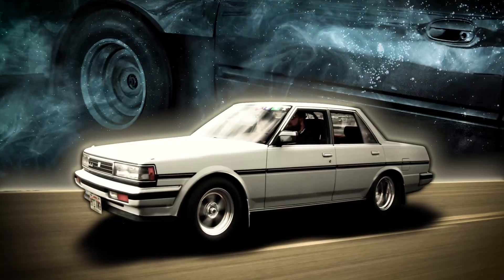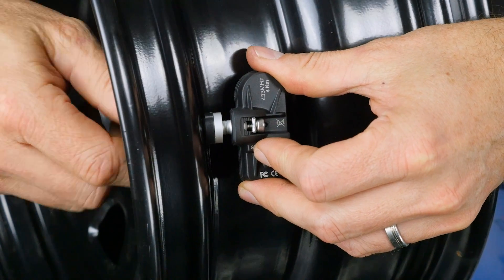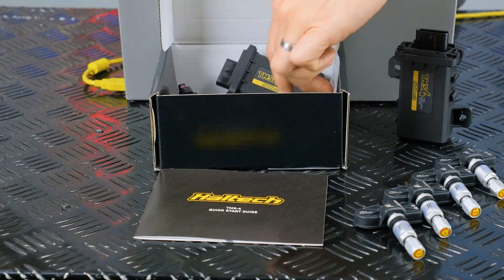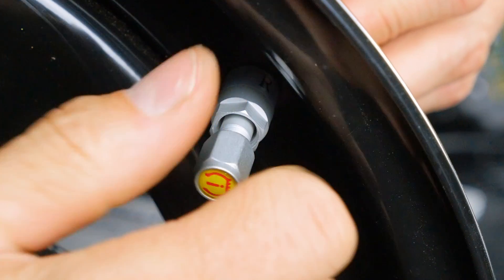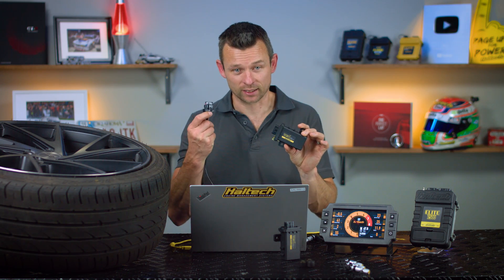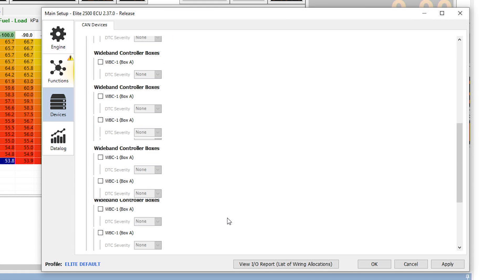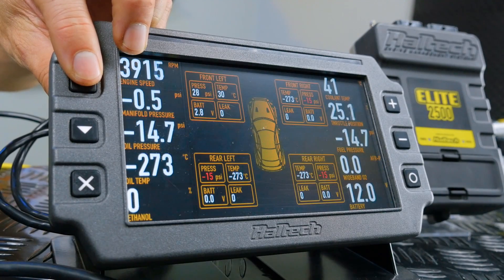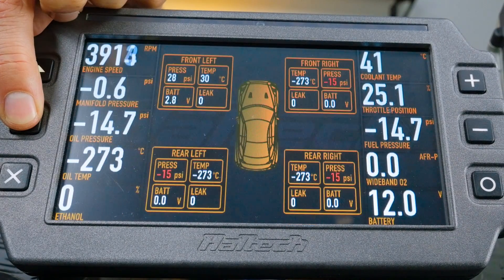🔍 TMS-4: Tyre Temperature & Pressure Monitor | PRODUCT OVERVIEW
The Haltech TMS-4 is a simple, plug and play way to measure both tyre temperature and pressures through Haltech Elite and NEXUS series ECUs. In this video we cover the basic product features along with installation and setup procedures.